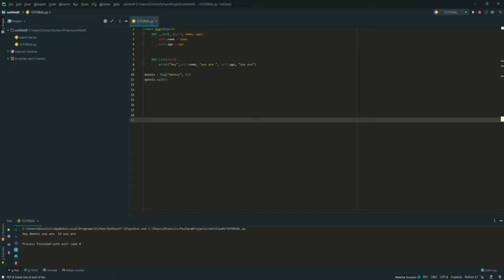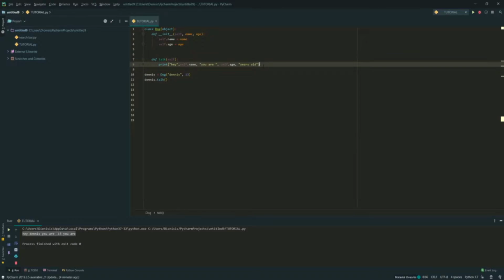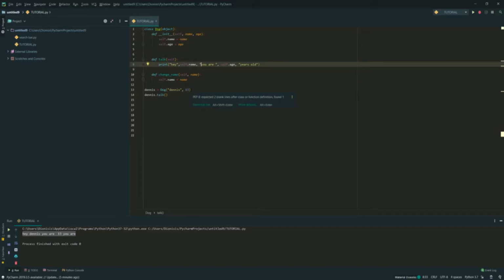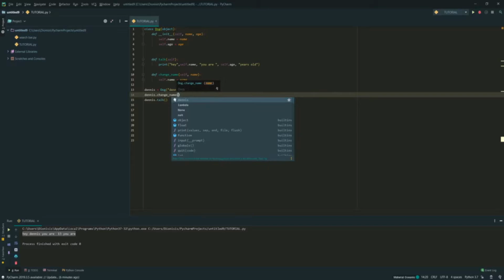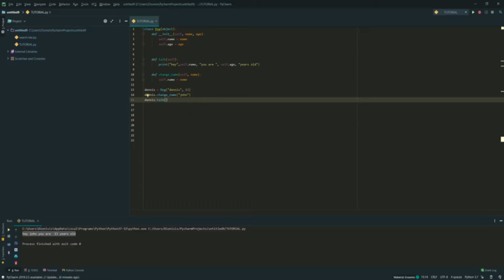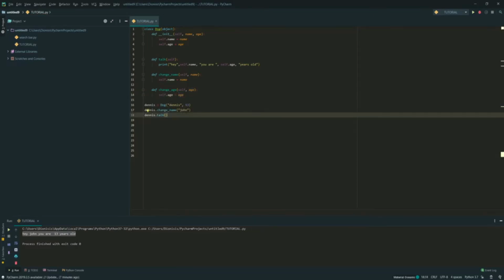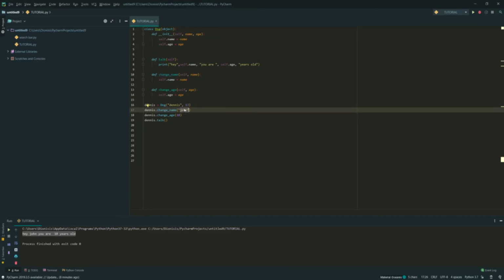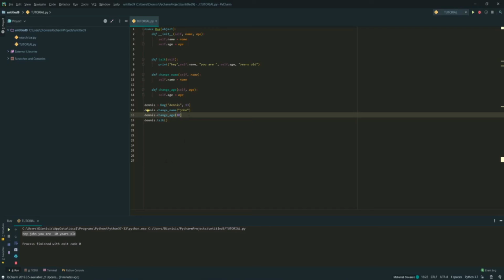Python Tutorial #5 - Classes and Objects (Intermediate)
In this tutorial we are going to continue talking about classes and objects in Python.